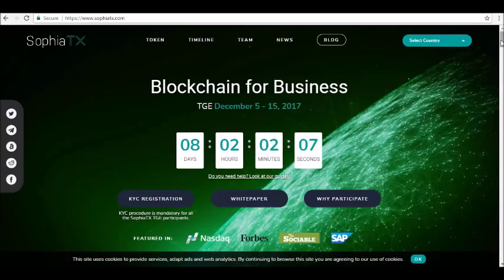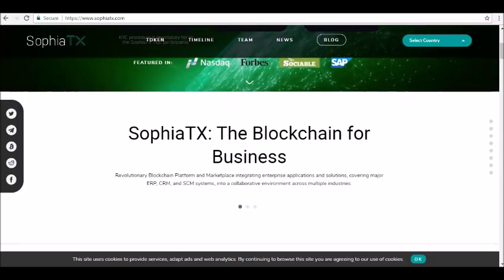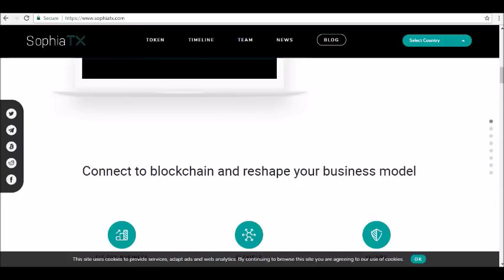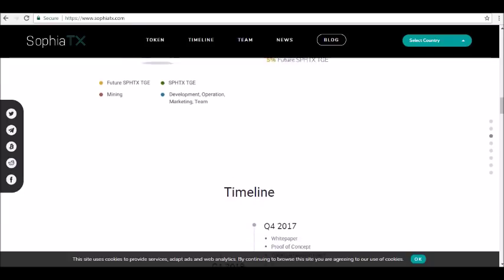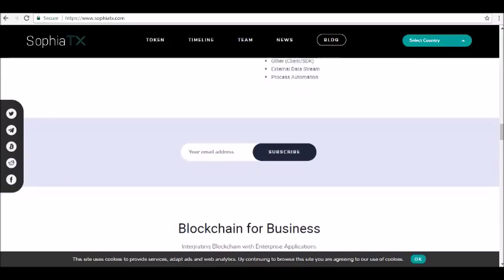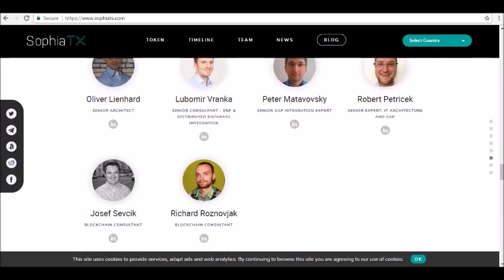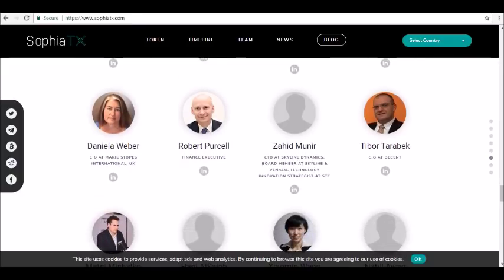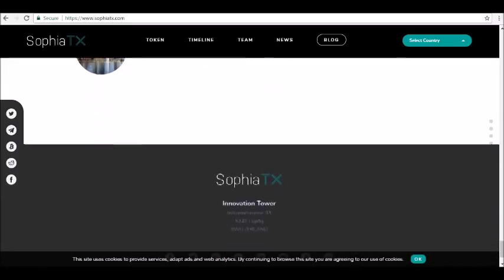Full Detailed Review Of SophiaTX Crypto Currency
- Hey guys! where today we will be reviewing SophiaTX Crypto currency.

SophiaTX Crypto currency is a stand out when it comes to open source platforms as it is the first of its kind to have integrated blockchain with SCM, ERP and CRM systems such as SAP.

There has been official confirmation that it will have their Token Generation Event shortly, starting on the 5th of December of this year.

This news comes after they recently revealed their functional proof of concept, as well as having published a white paper that discusses a lot of the main details related to the functionality of SophiaTX Crypto currency and how it can help businesses no matter what size they may be.

Some of the key points discussed in the white paper talked about what limitations exist in the current form of blockchain, such as Ethereum. The main issues relate to their lack of speed, inadequate levels of privacy and features that allow businesses in the mainstream world to adopt the blockchain...tune in for our full review!